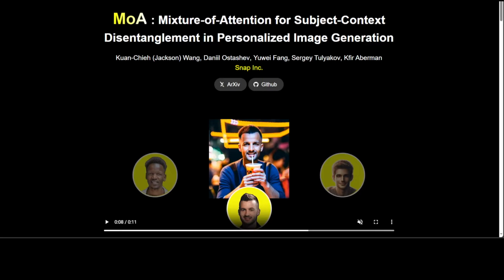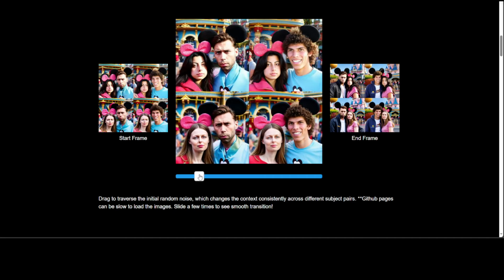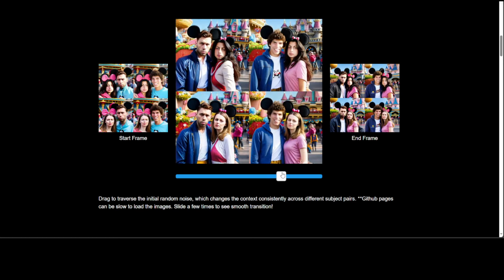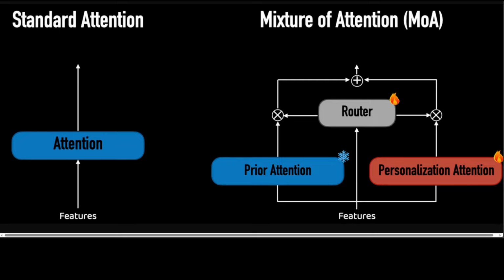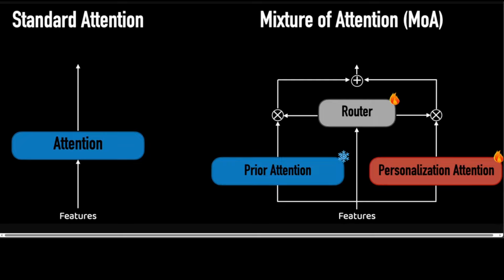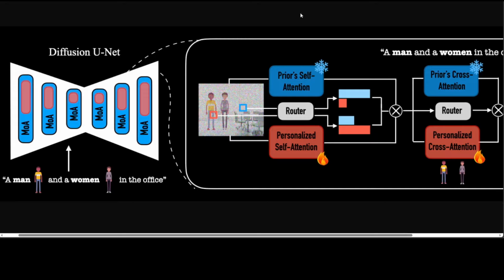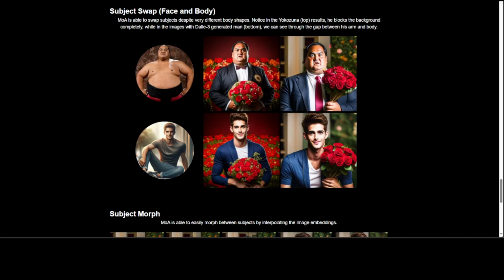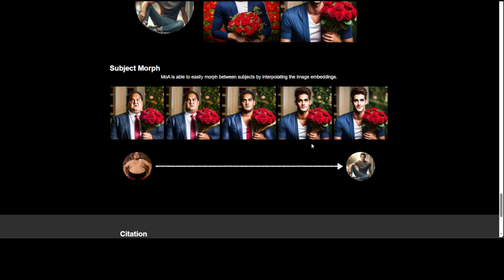Mixture of Attention - Swap Face Body in Image with AI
This video introduces introduce a new architecture for personalization of text-to-image diffusion models, coined Mixture-of-Attention (MoA).